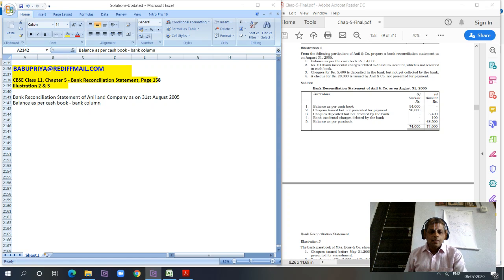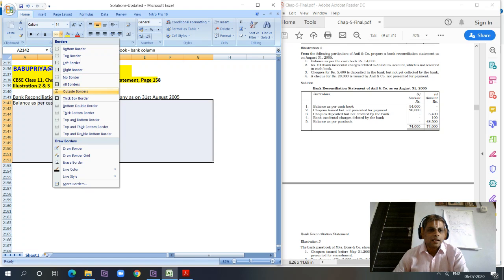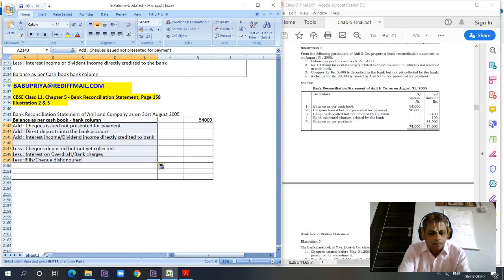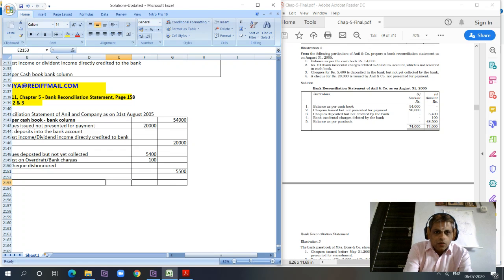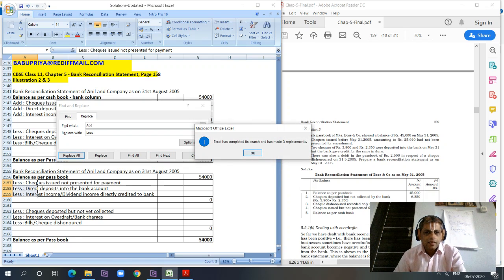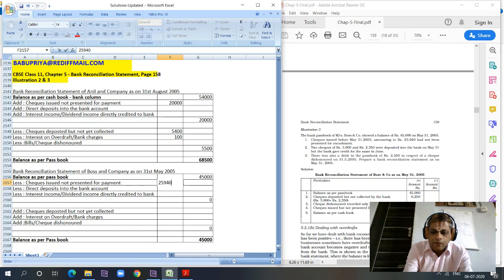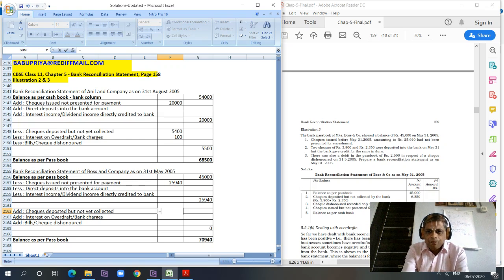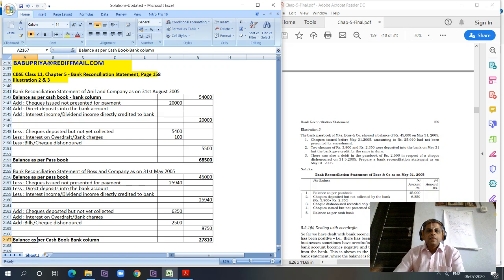Class 11, Page 158 Illustration 2&3, Bank Reconciliation Statement